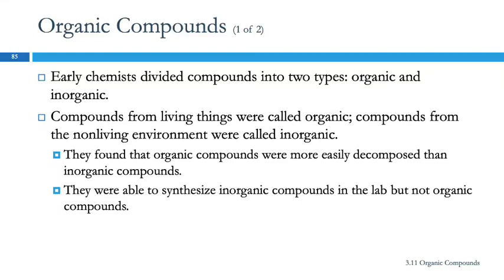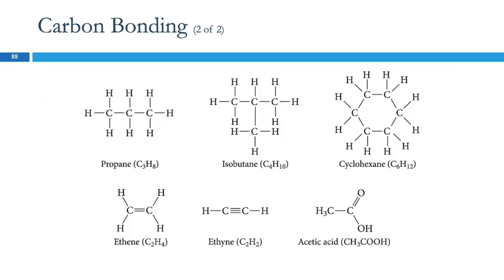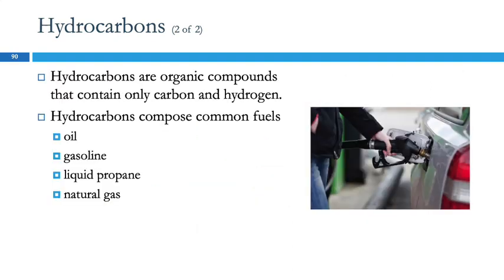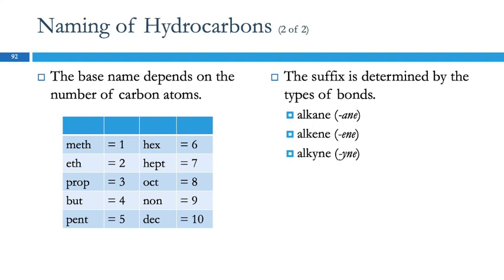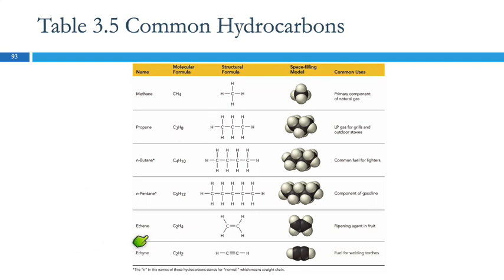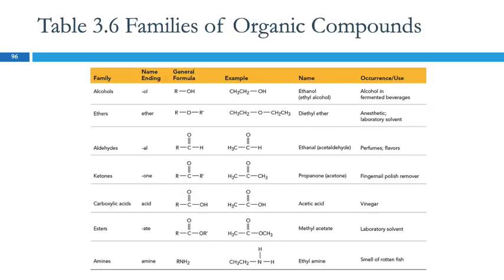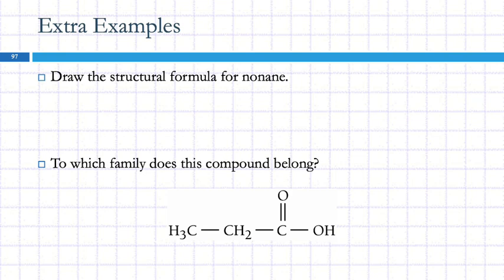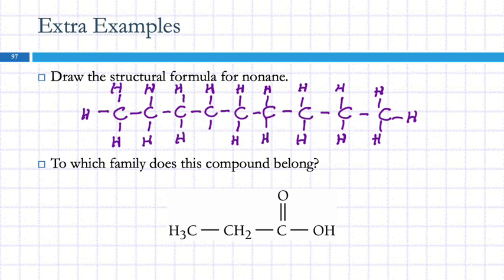3.11 Organic Compounds